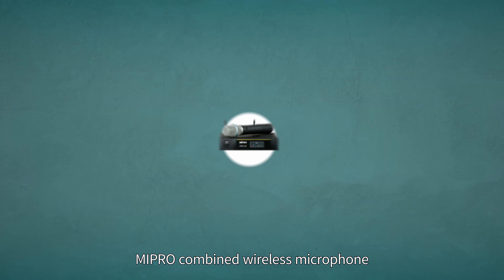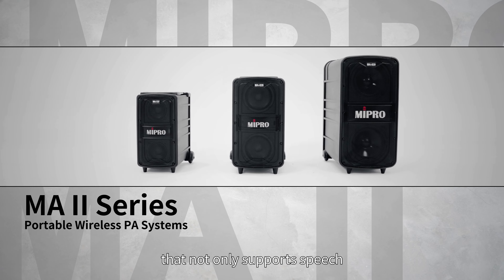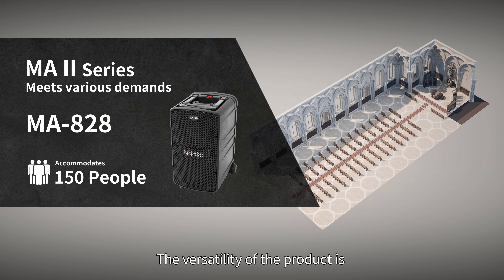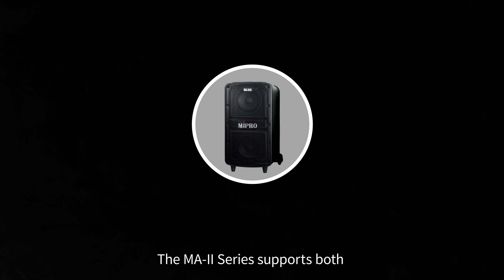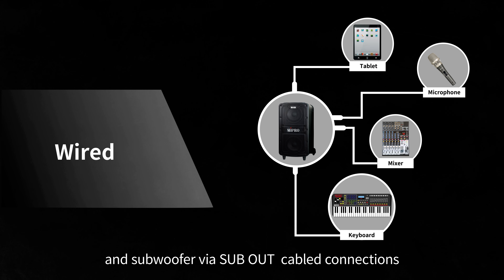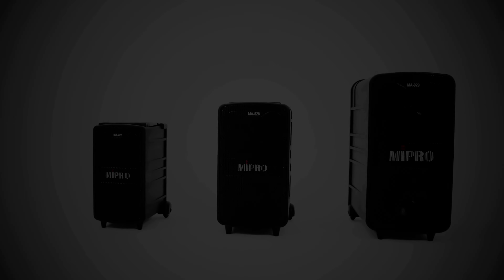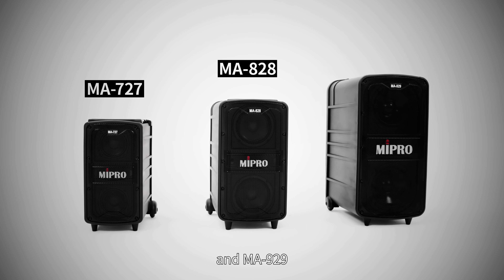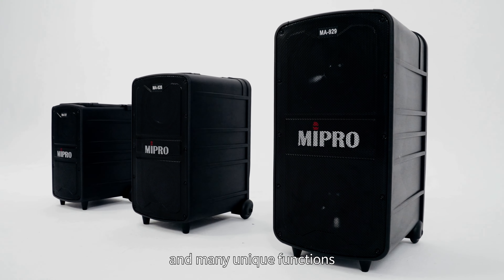Presentación de los modelos MIPRO, MA 727, MA 828 y MA 929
Los sistemas PA portátiles inalámbricos MIPRO MA 727, MA 828 y MA 929 son los modelos más versátiles de MIPRO.
Los PA portátiles MIPRO de la serie MA son perfectos para usar en diversos tipos de eventos, como ponencias, actuaciones callejeras, acampadas campestres, etc.
La nueva generación de la serie MA II de MIPRO, MA 727, MA 828 y MA 929, son sistemas PA portátiles muy profesionales y versátiles, especialmente en el campo de la reproducción de instrumentos musicales.
Este vídeo te presentará lo que pueden hacer los MA 727, MA 828 y MA 929, y cuándo usarlos. Si eres intérprete de instrumentos musicales, ¡el MIPRO MA II elevará tu actuación a un nivel superior!
Desde interiores hasta exteriores, desde eventos privados hasta en grupo, siempre que dispongas de necesidades de amplificación para tocar música o captar el sonido de instrumentos musicales.